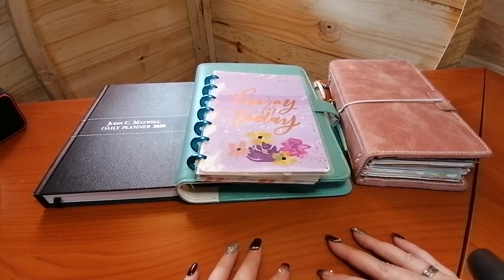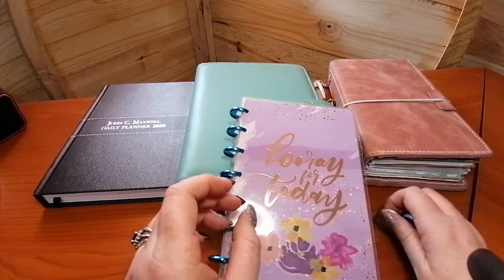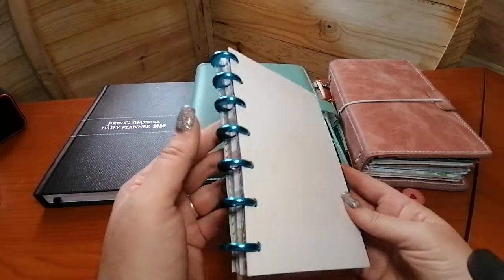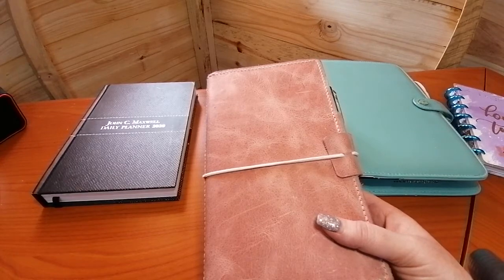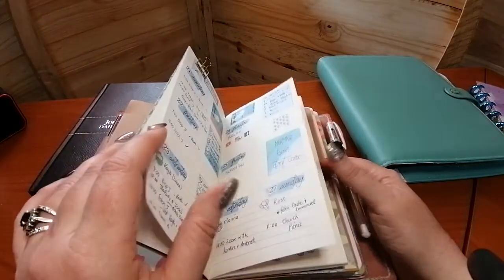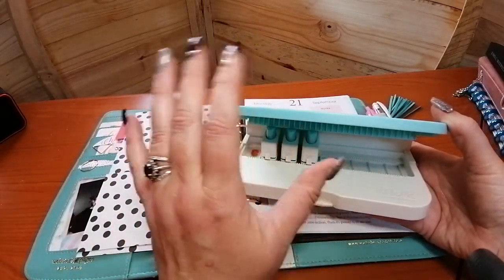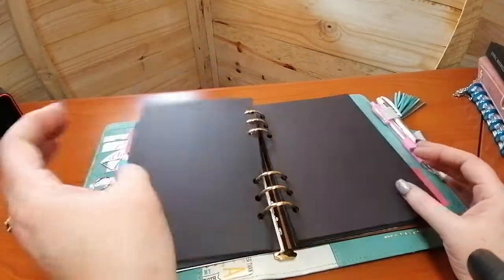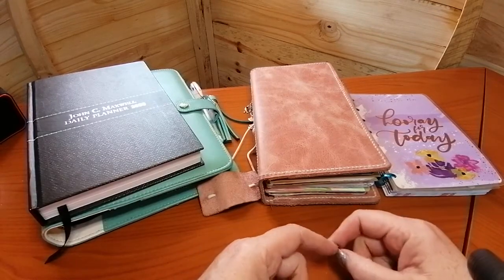Rings, Strings, Discs & Bound Planners - The Good, The Bad, The Not So Good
Rings, Strings, Discs & Bound Planners - The Good, The Bad, The Not So Good  - My Ultimate Planner Comparison.